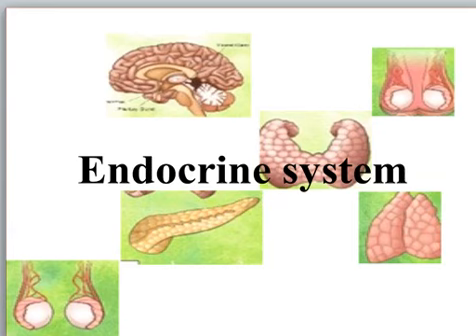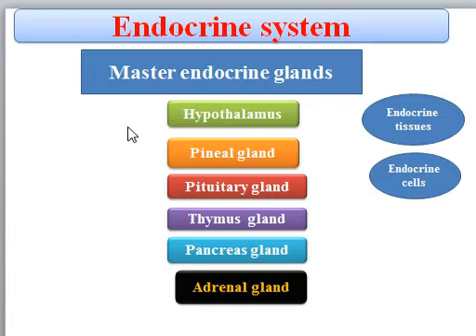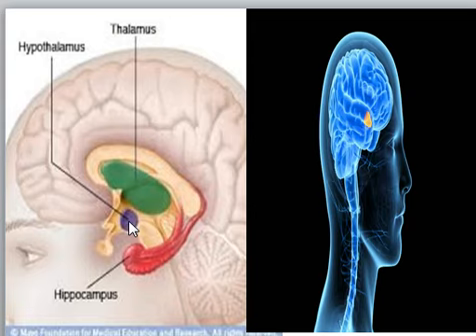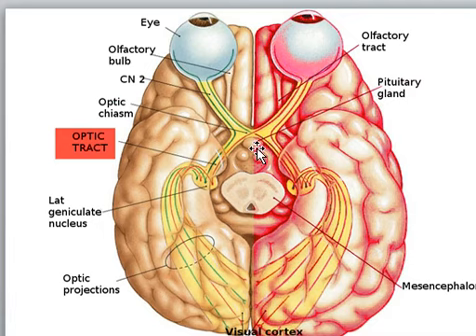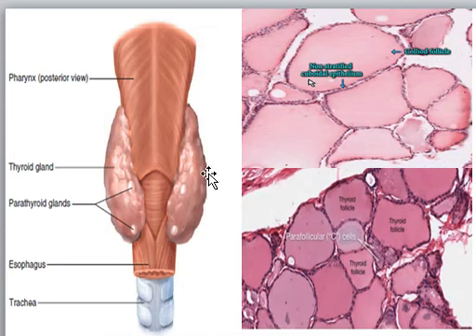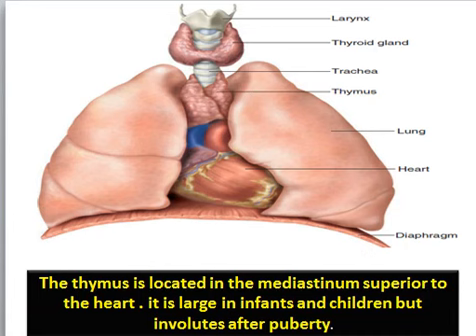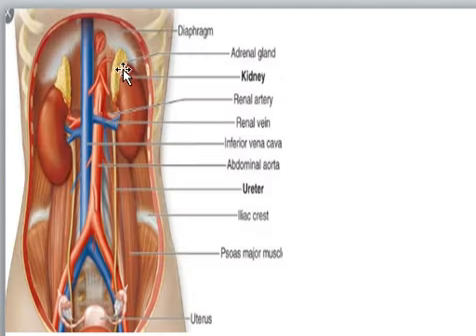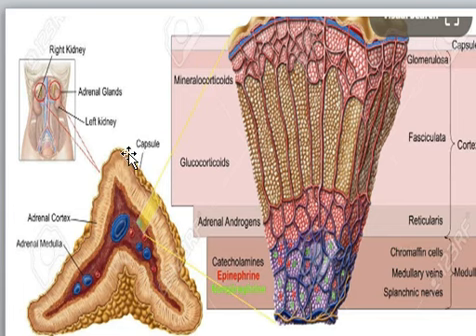endocrine system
By Dr. Wasfi Dhahir